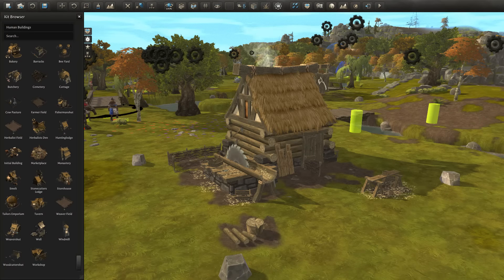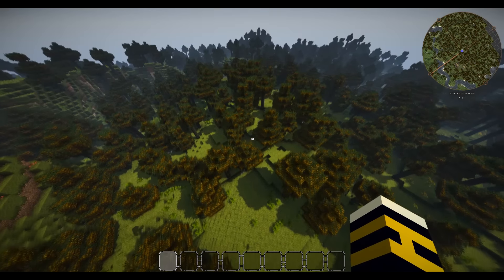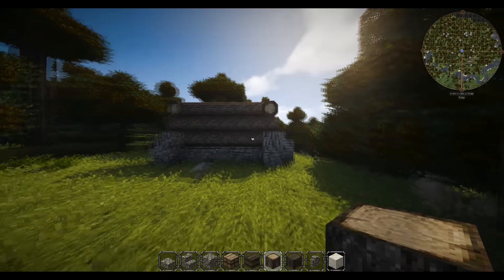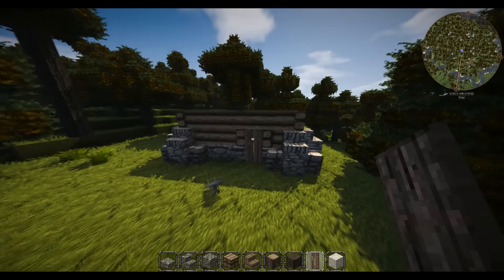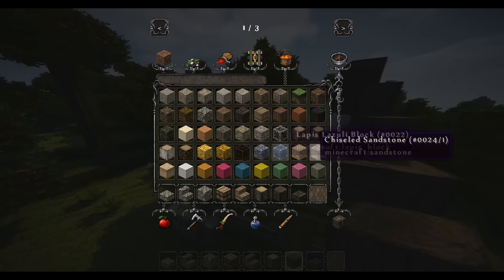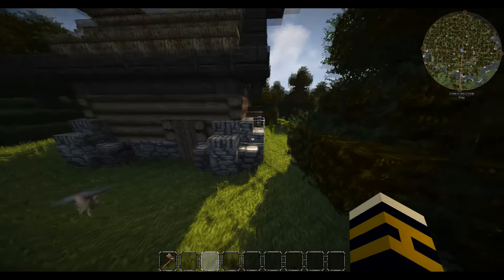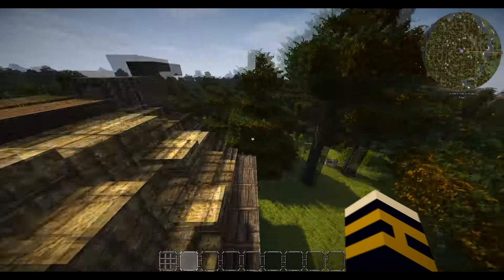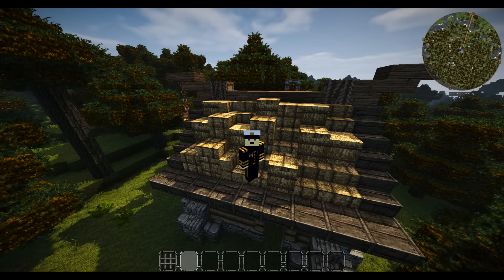Let's Build: Folk Tale - Ep5 Woodcutter's Hut (Conquest Reforged Mod)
"Space 01"& "Sunlight" by Machinimasound.com